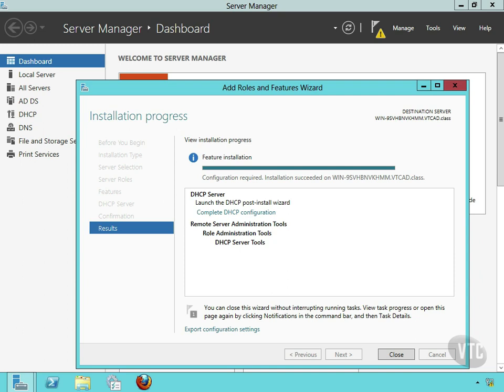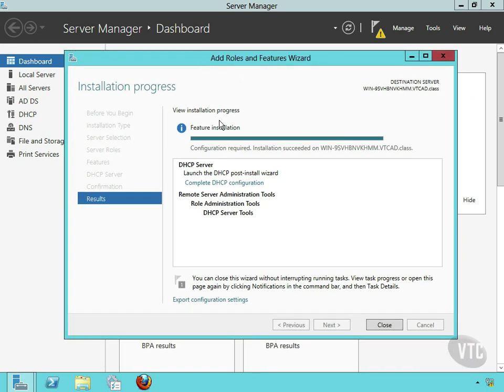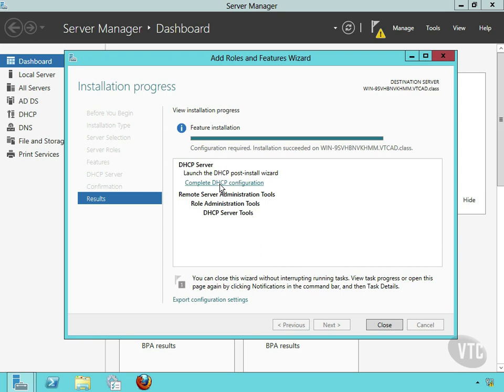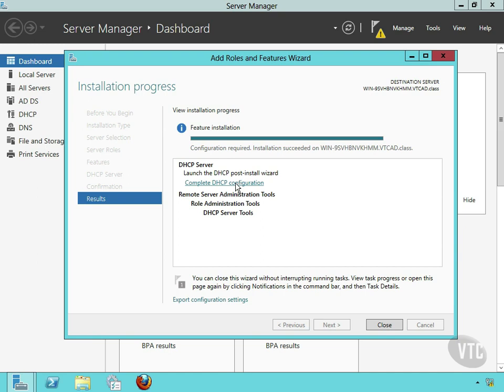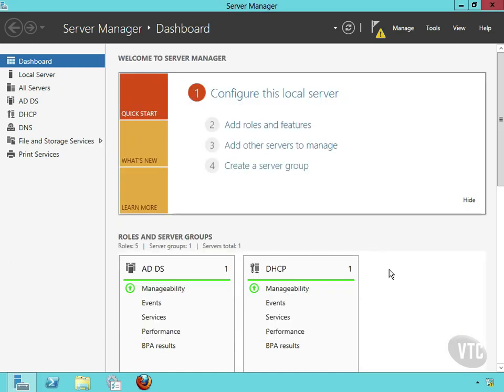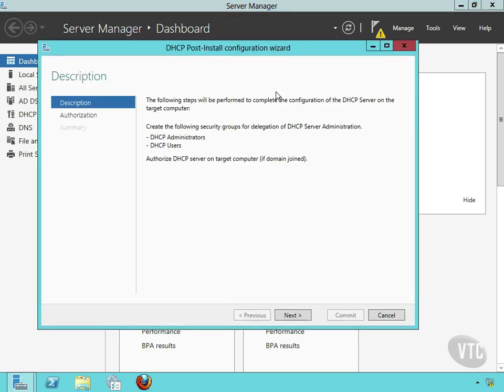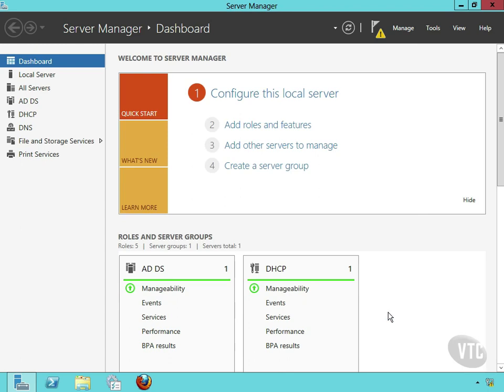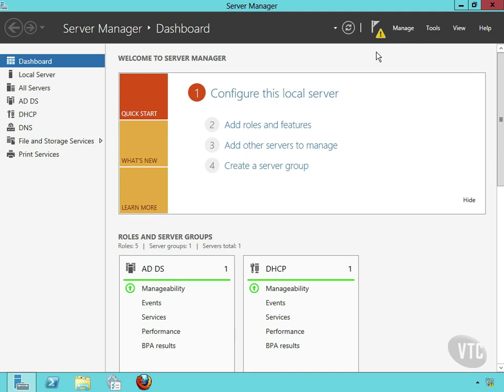Configuring Services in Windows Server